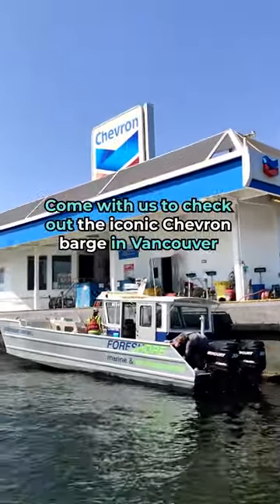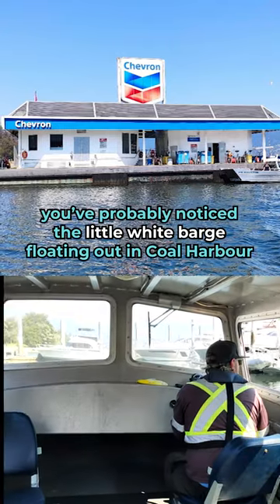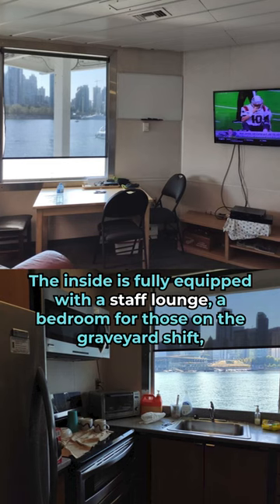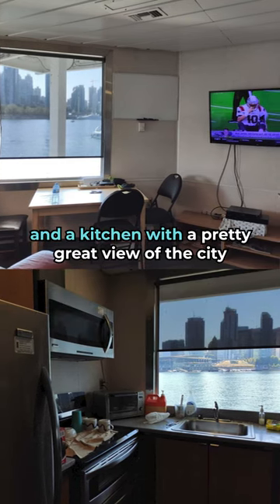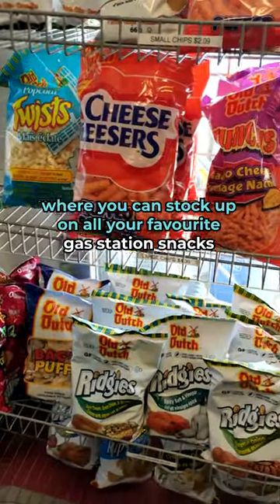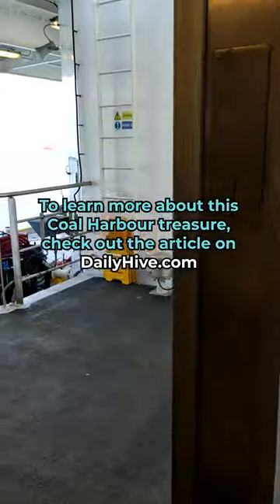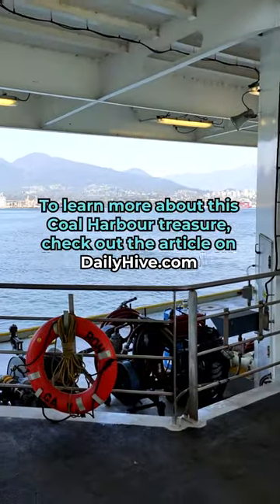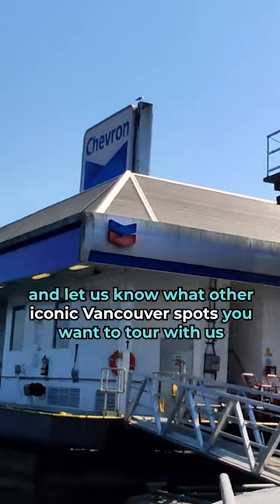Up close and personal with the Chevron barge in Vancouver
If you grew up in Vancouver or have just spent some time in or around the Stanley Park Seawall, you’ve likely seen the Chevron barge floating off in the distance at Coal Harbour.